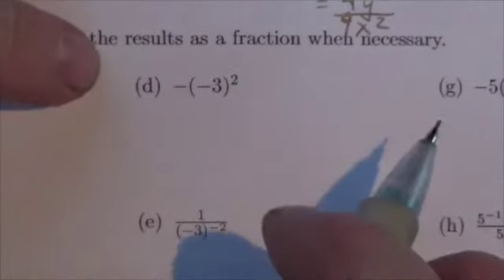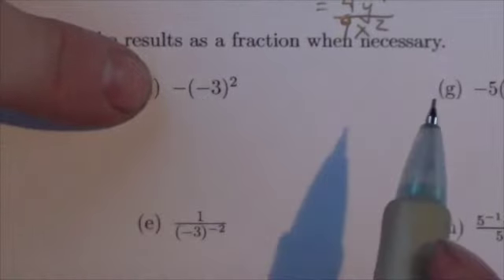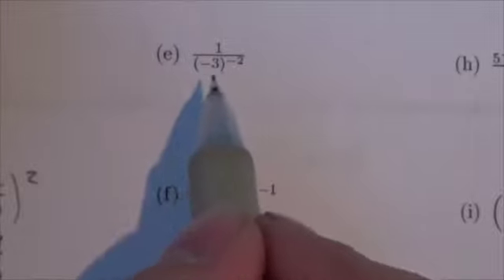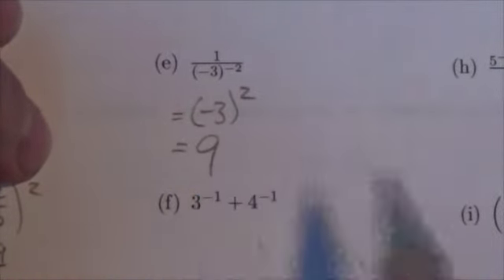Math 10C Exp and Rad SA#23 a to e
This video is about evaluating powers with negative exponents.